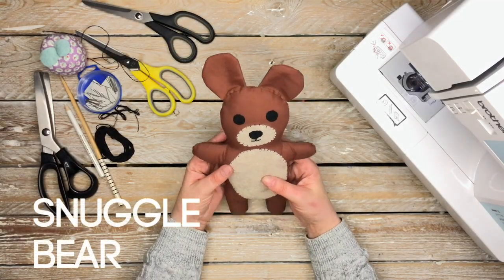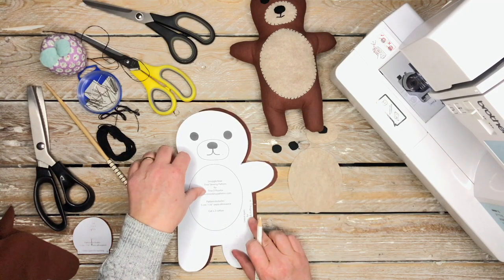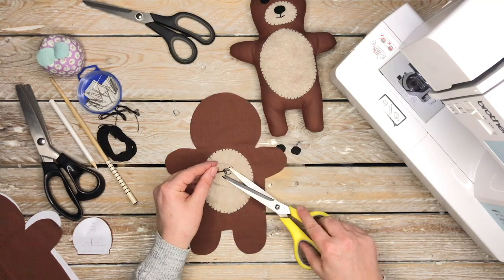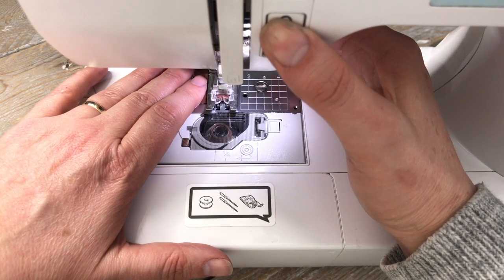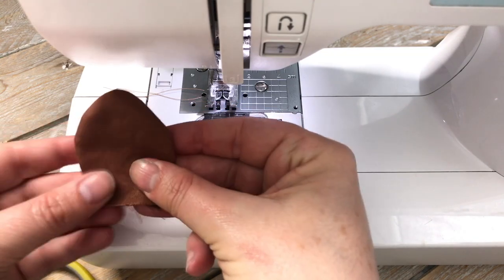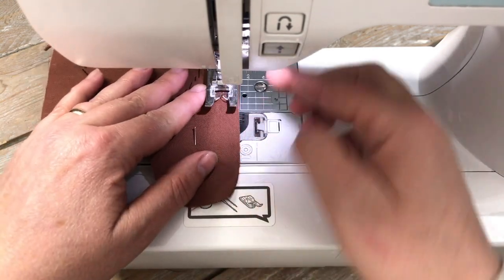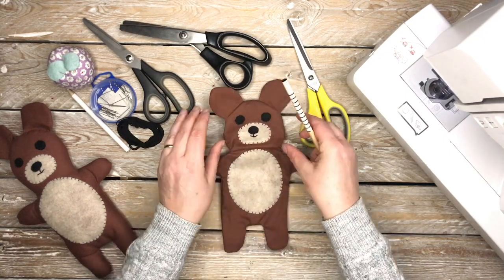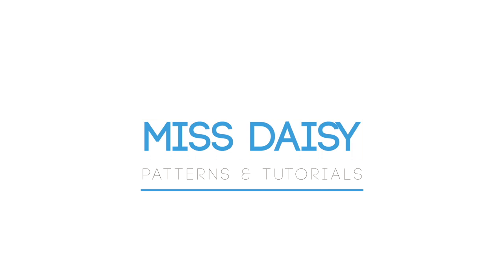How to Make a Snuggle Bear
How to Make a Snuggle Bear - Make your own Snuggle Bear from our pattern and video tutorial, easy to make.

Materials & Tools required:
22” x 8” / 55.5 cm x 20.5 cm of plain cotton (for the main body)
12.5” x 4” / 32 cm x 10 cm plain cotton (for the ears)
6.5″ x 4″ / 16 cm x 10 cm felt (for the belly and nose patch)
Small piece of black felt for the nose & eyes (see pattern for the size)
Machine sewing thread to match the cotton (I’m using polyester gutermann thread)
Black embroidery thread/floss
Craft filler
Needle
Pins
Tailor chalk pencil
Chopstick
Paper Scissors
Fabric Scissors
Pinking shears
Sewing Machine
A4 paper & printer

Light 18” LED ring
Sound recorded on a Zoom H1 - UK / USA
LD Systems D 914 Pop Killer - UK